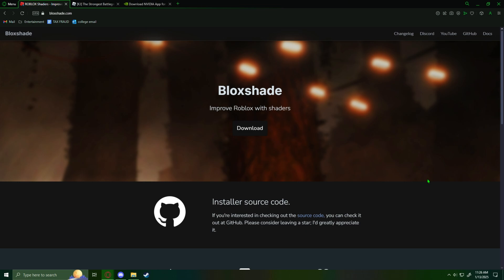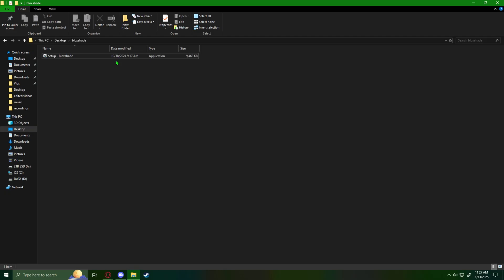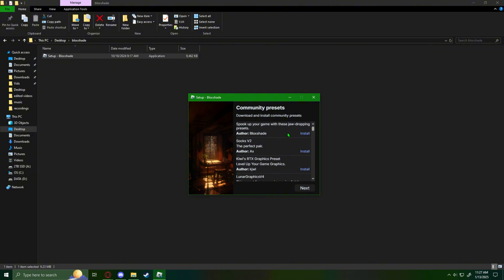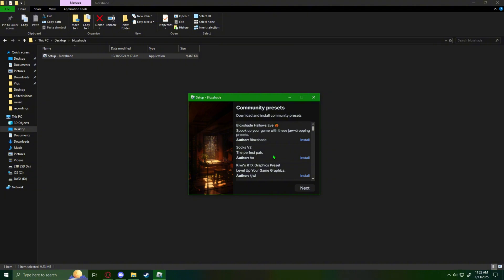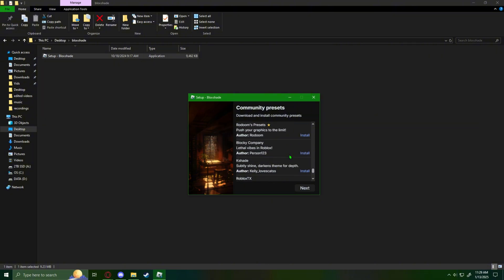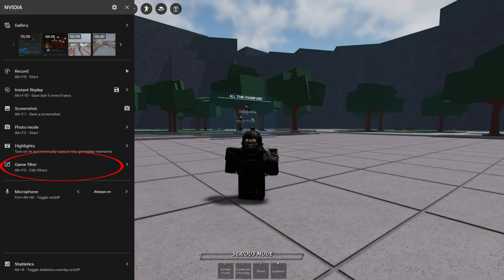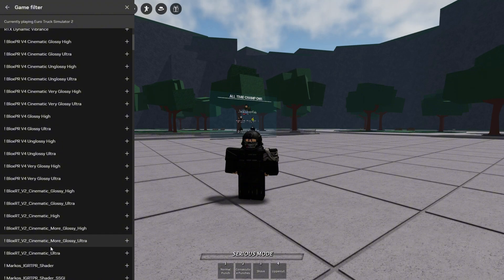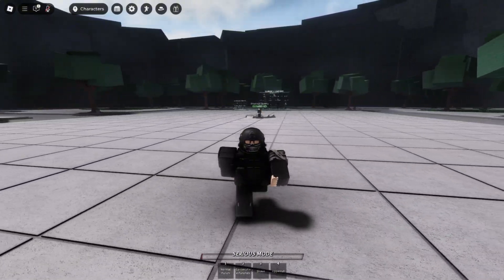HOW TO USE BLOXSHADE (ROBLOX SHADERS)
this is a tutorial i threw together in 20 minutes because people wanted one
forgot to mention YOU NEED A NVIDIA CARD FOR THIS TO WORK

00:00 tutorial
00:49 filler
01:31 tutorial

This tutorial is kind of a joke but these are the actual steps for using Bloxshade. if y'all want I might make a serious tutorial.